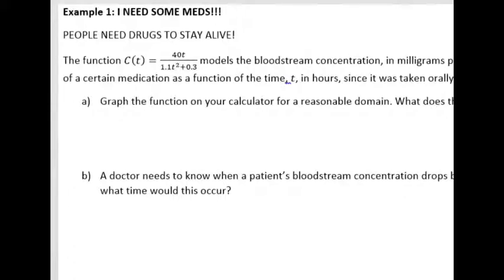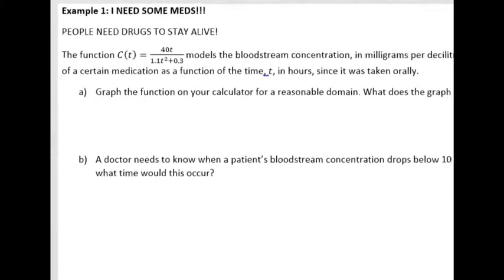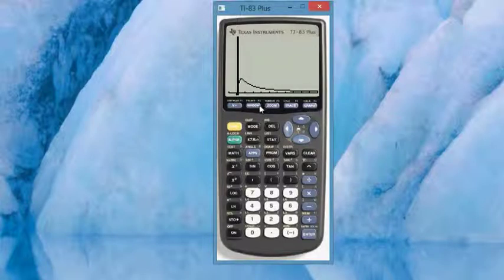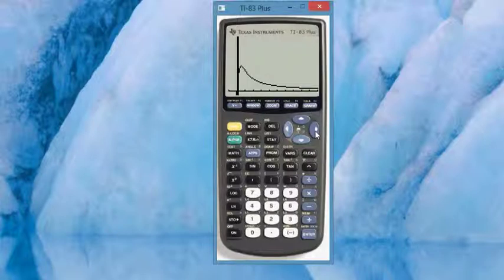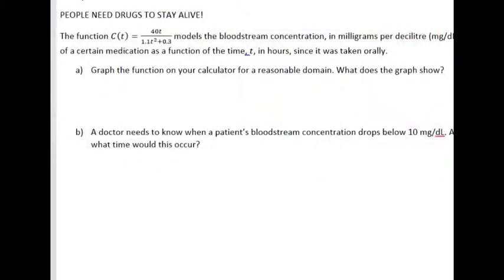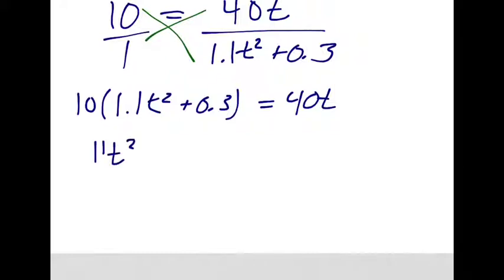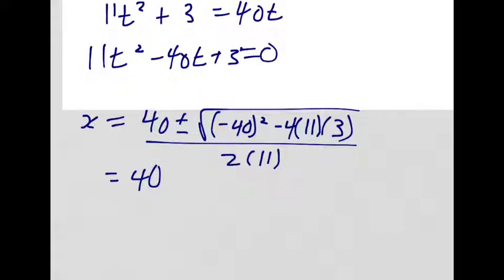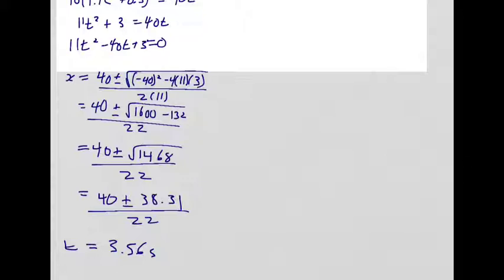9.3 | Intro And Example 1 | Graphs And Equations Of Rational Functions